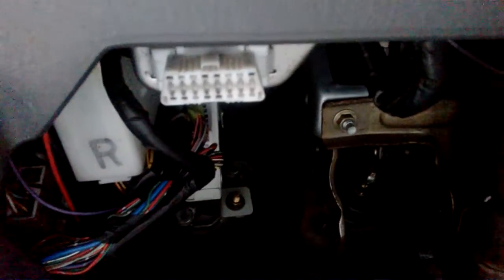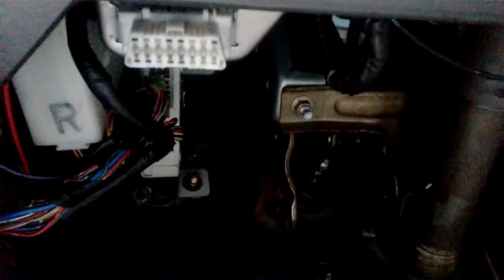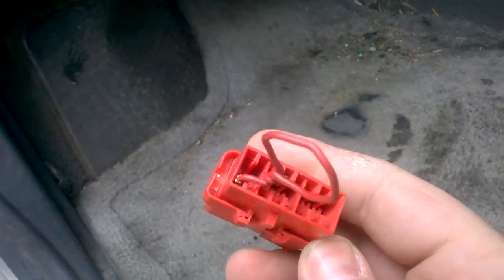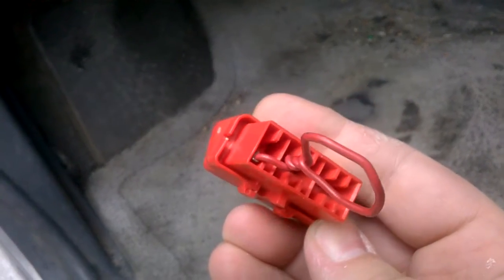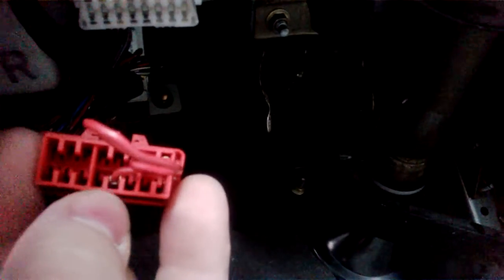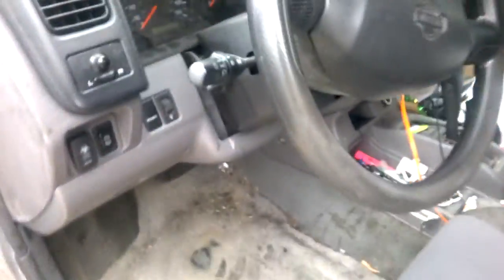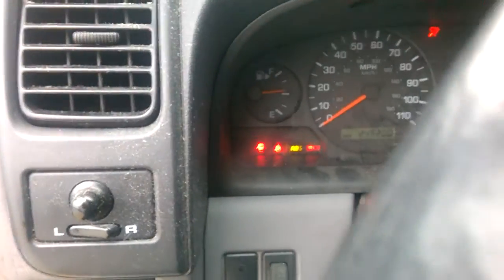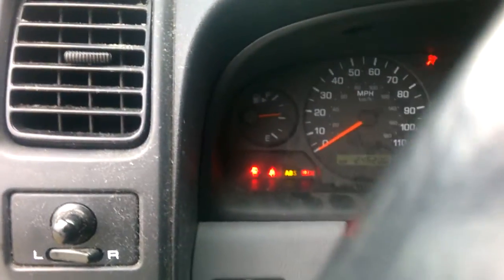How to pull ABS codes from early 2000 era Nissans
How to pull an ABS code from early 2000 era Nissans. This function was removed from the vehicles as they transitioned to the newer engines with more electronic controls. Prior to 2000, codes can be pulled but the method varies between models.

Codes can be found in the Factory Service Manual, located